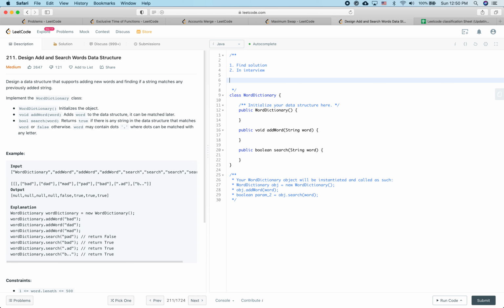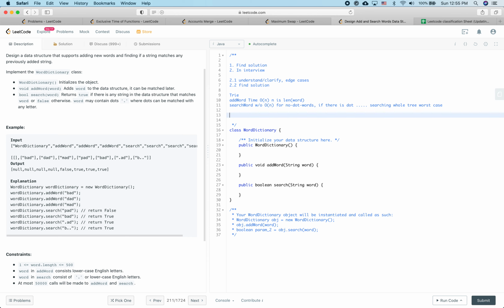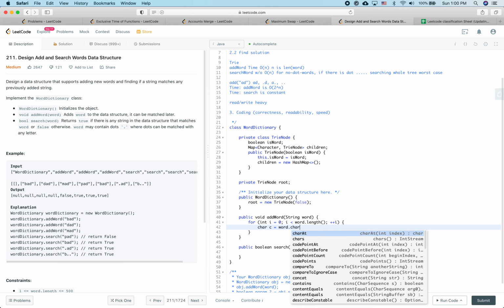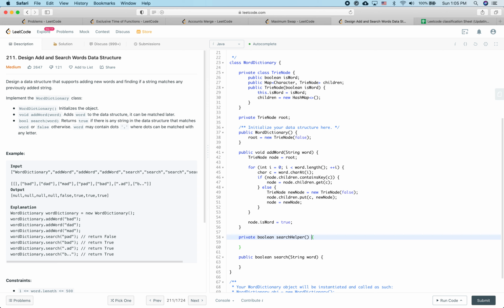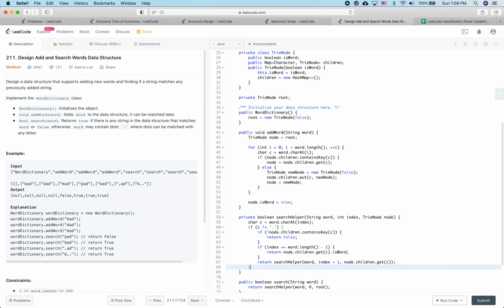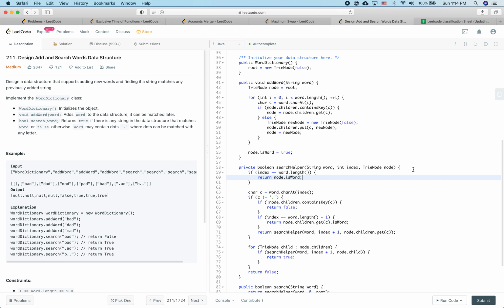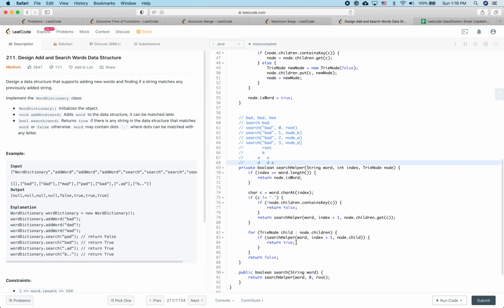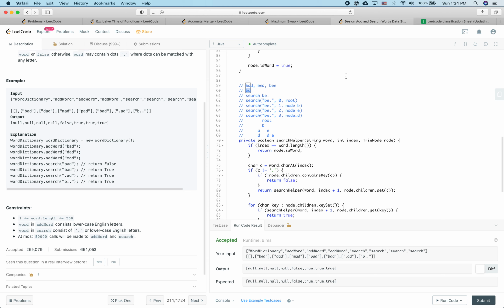Google Coding Interview Question | Leetcode 211 | Design Add and Search Words Data Structure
In this video, we introduce how to solve the "Design Add and Search Words Data Structure" question which is used by big tech companies like Google, Facebook, Amazon in coding interviews. We also cover how to behave during a coding interview, e.g. communication, testing, coding style, etc.